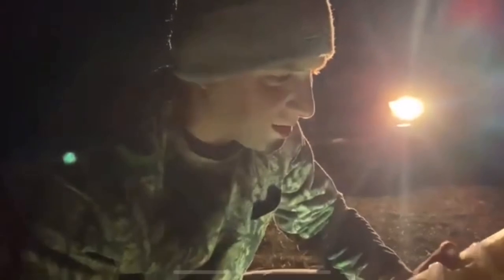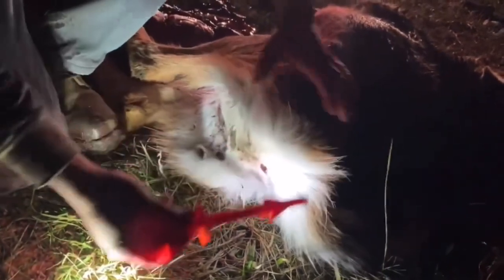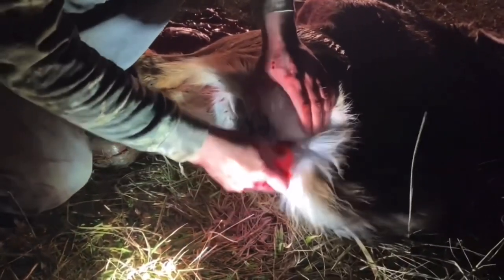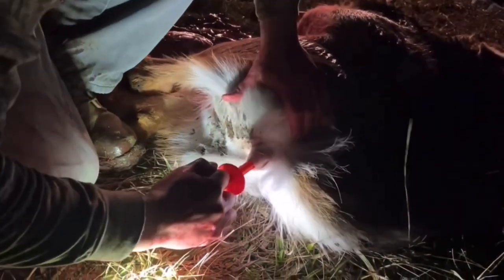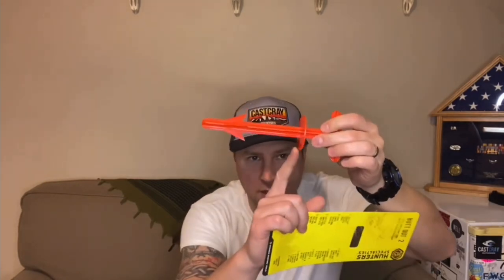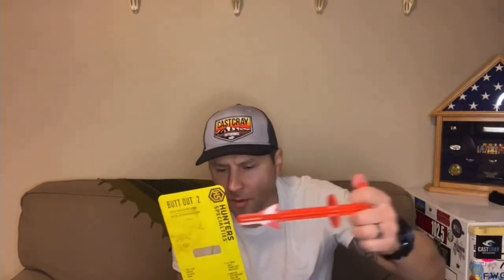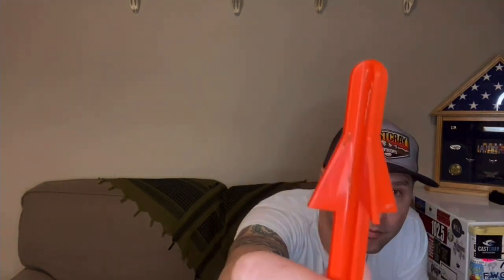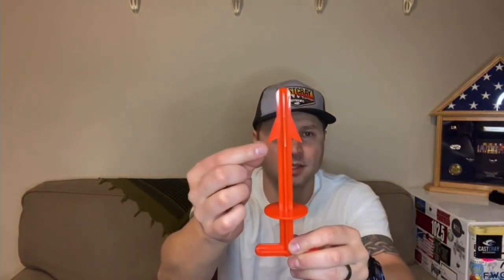Using the Butt Out Tool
Hunter's Specialties Butt Out 2 Big Game Dressing Tool
I love reviewing products, Not only for myself so I know what is a great product to use but so others know if it is a waste of money or not.
I found great products at great prices everything from apparel to fishing and outdoor products.